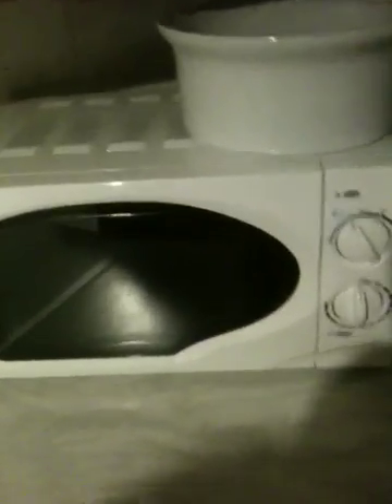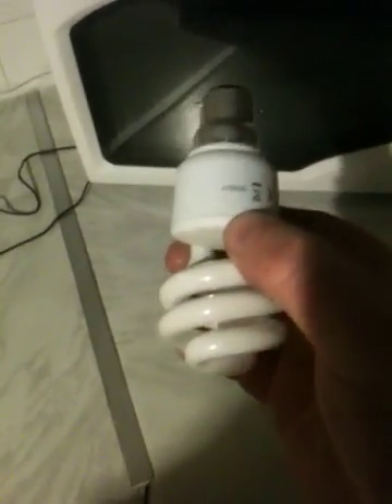9 watt low energy bulb in a microwave.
Light bulb in a microwave oven.